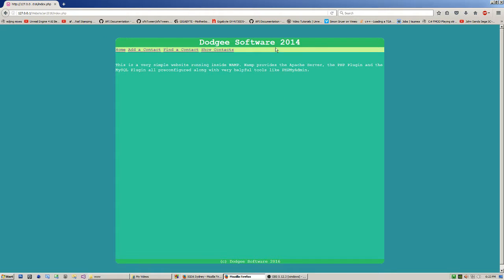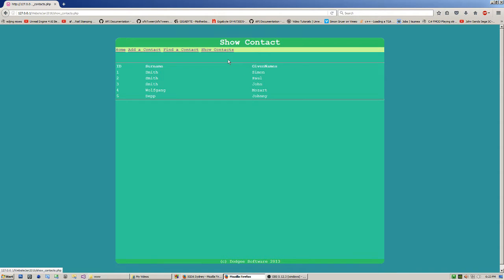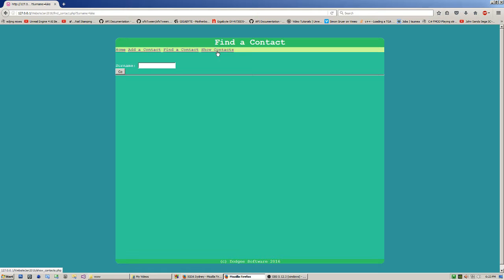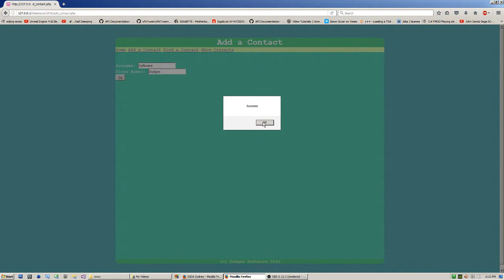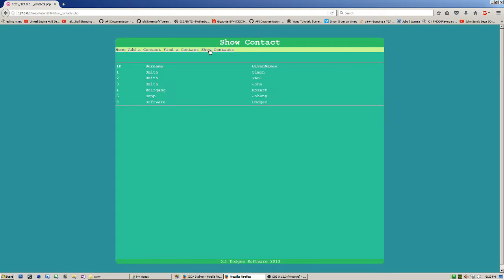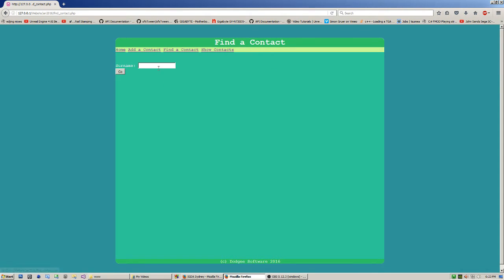Web page front end manipulating a Database (WAMP, Php, CSS, MySQL)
This was a simple webpage I made back in 2014. Where I demonstrate listing the contents of a database, adding contents to it and searching for information using a browser. My Style sheet is colourblind friendly. At some point during this video my cat licked me. I got a bit distracted haha.